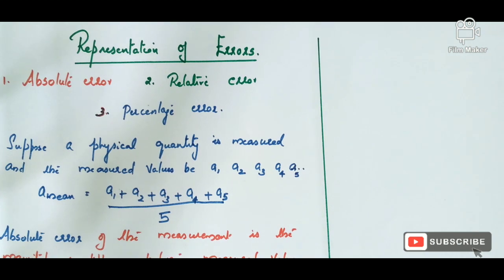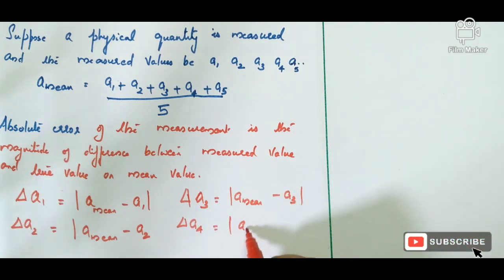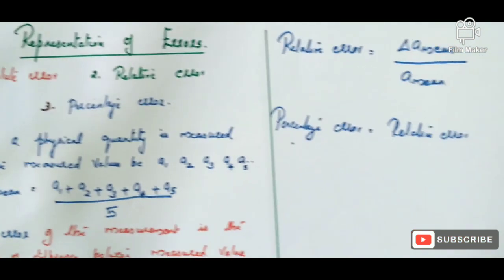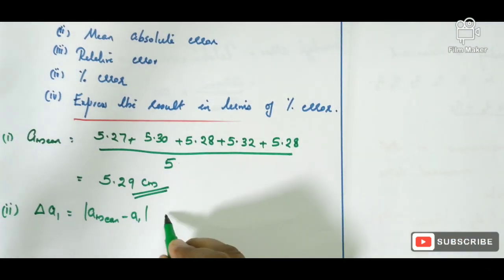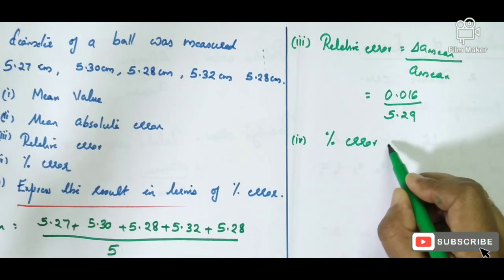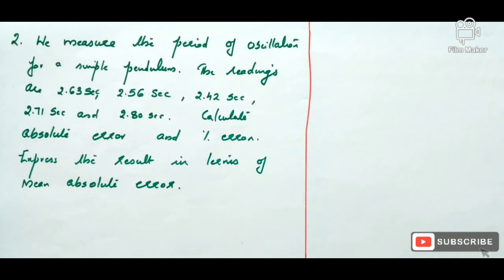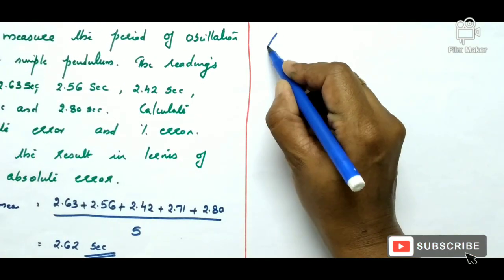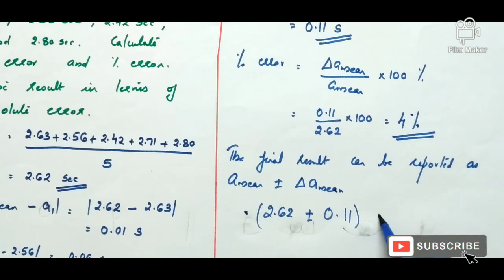Absolute, relative and percentage error.